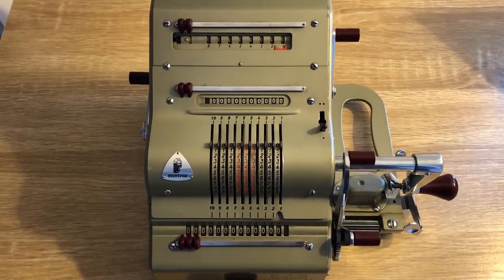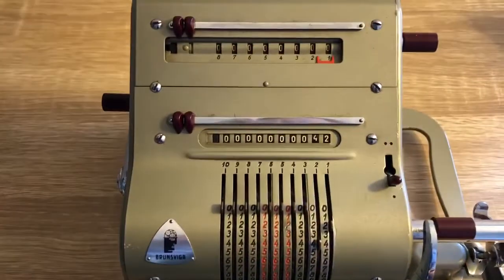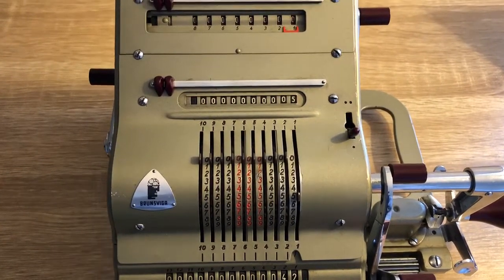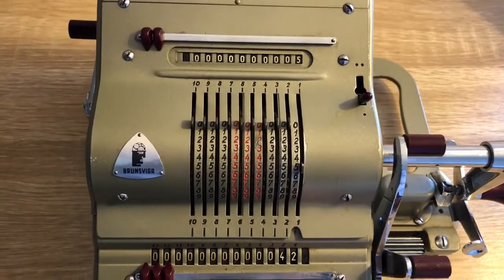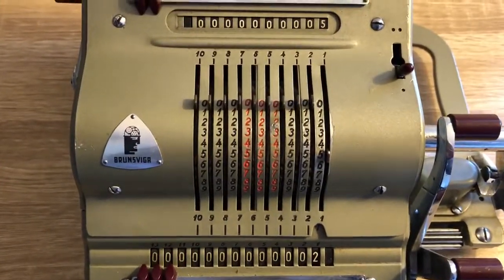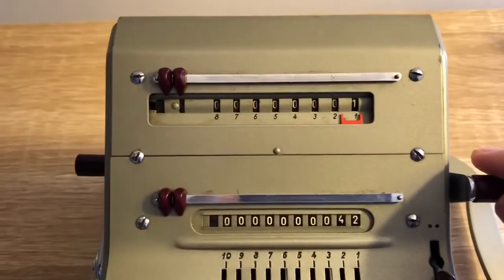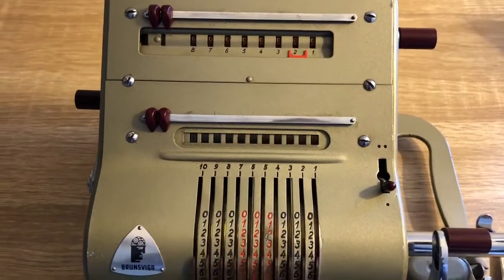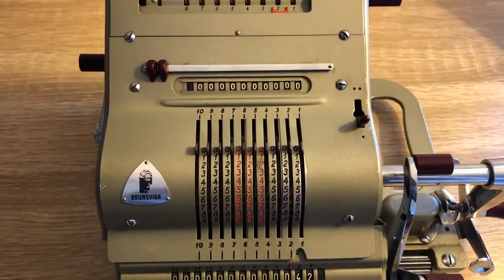Brunsviga 42/5 then 42/0